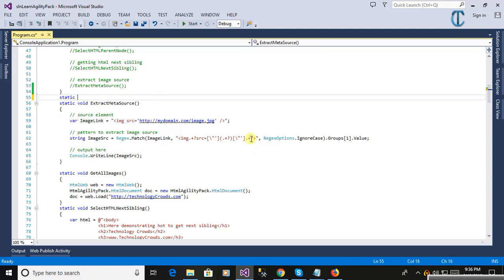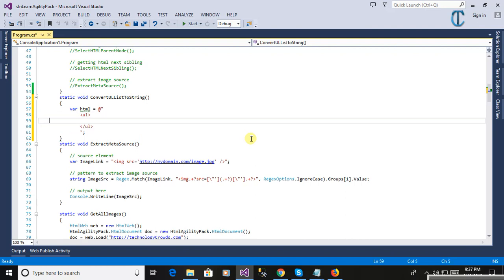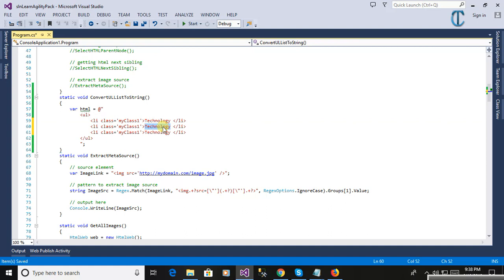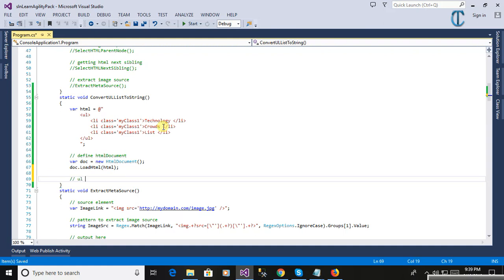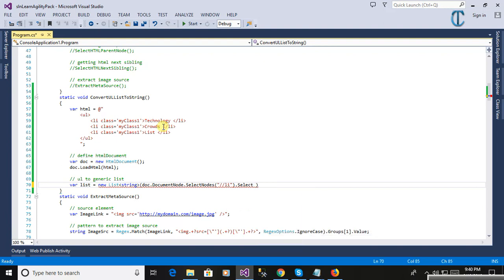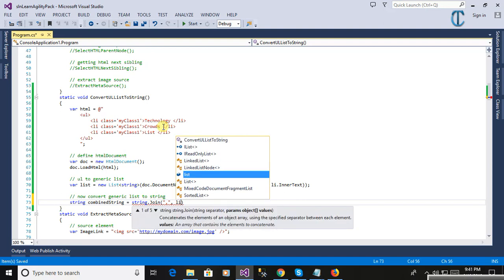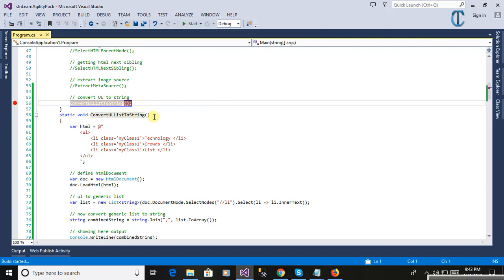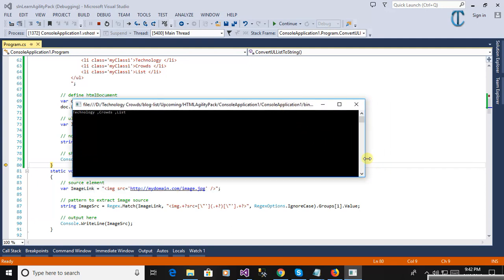Learn HAP: Convert UL List into String using HTML Agility Pack C# | Web Scraping | Data Extraction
We are converting HTML UL list into string using HTML Agility Pack C#.

Main Property/Topics Covered here:

1) HtmlDocument
2) LoadHtml
3) SelectNodes
4) string.Join (finally)

Namespace Used:
using HtmlAgilityPack

Then finally showing its output.